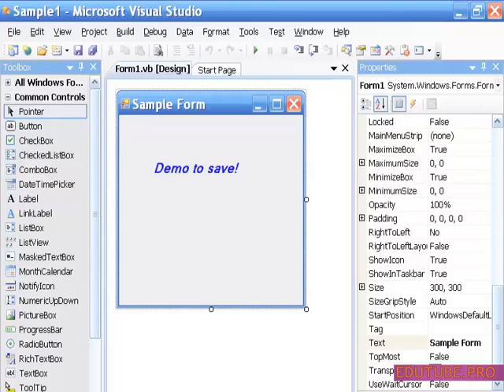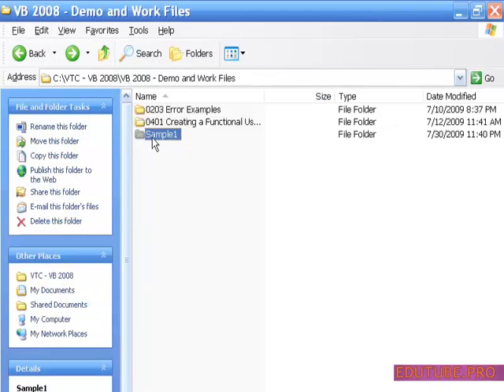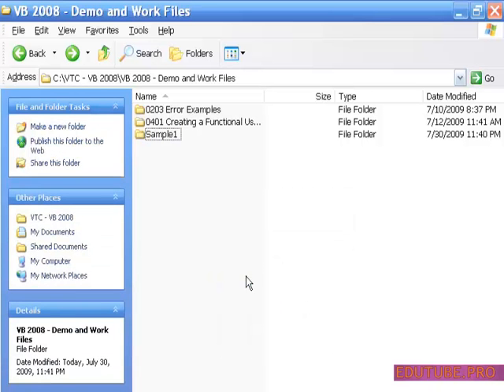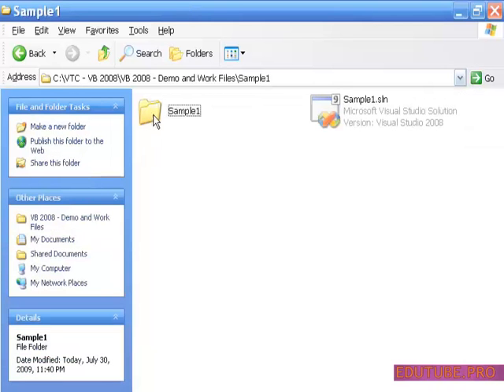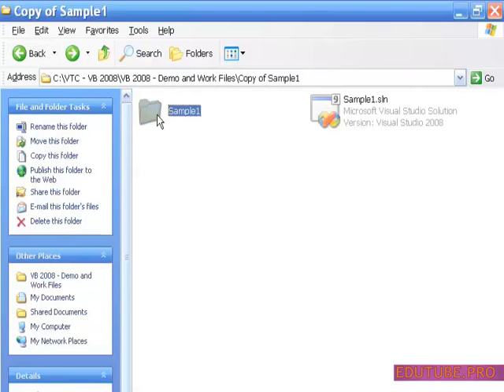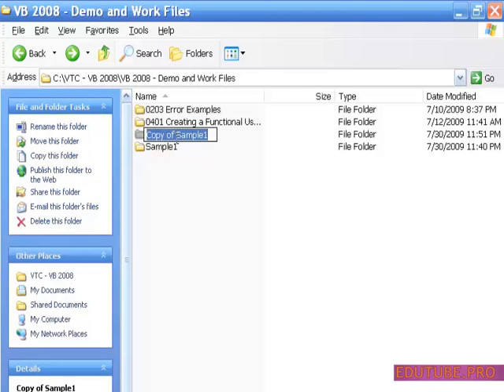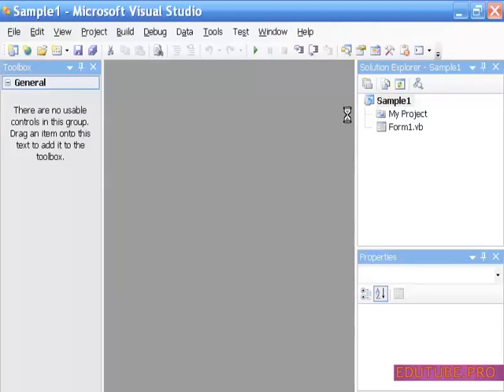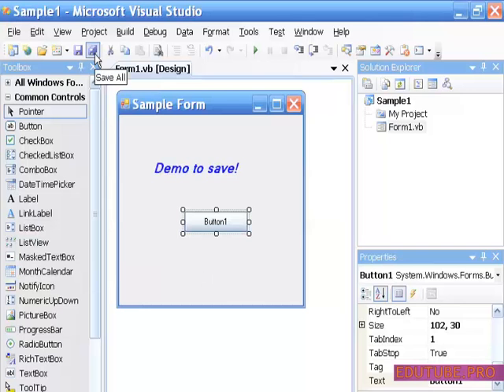VB NET,Visual Basic Programming Tutorials02 02